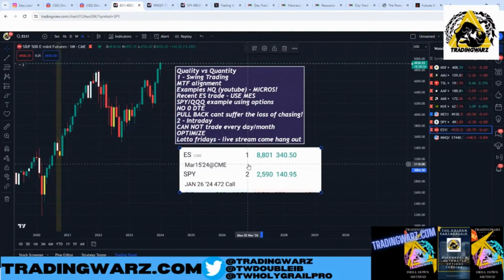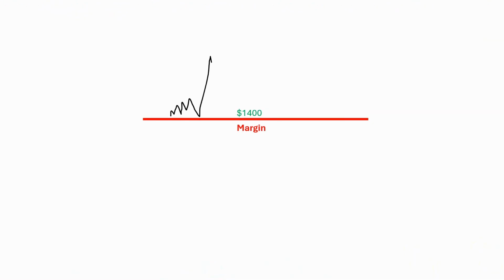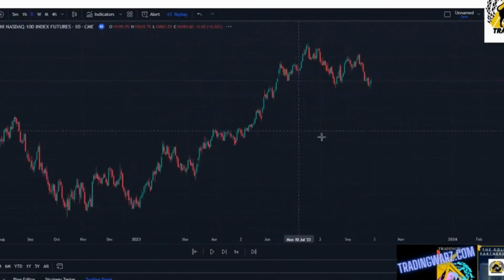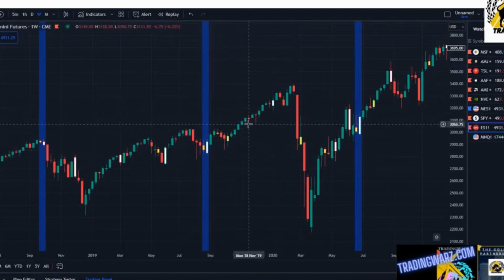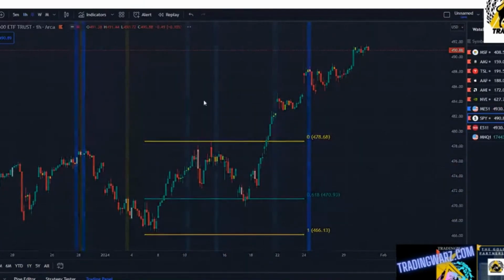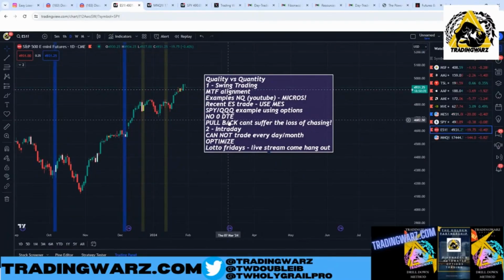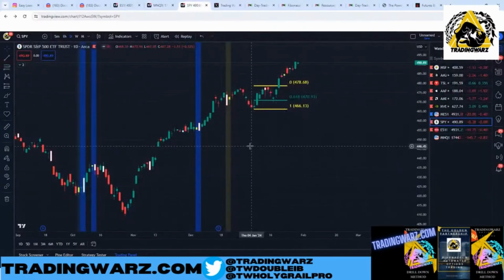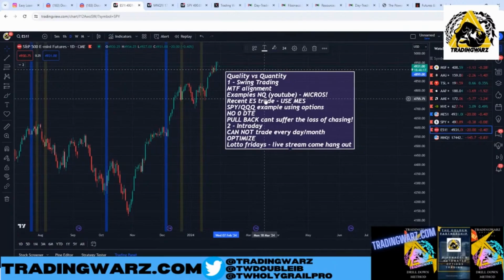Fastest Way to Grow A Small Account Day Trading in 2024